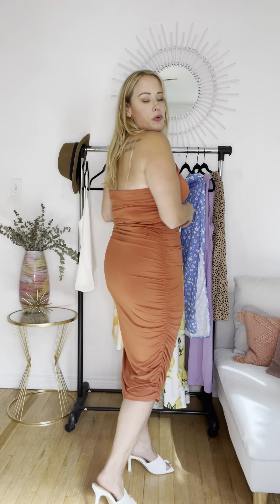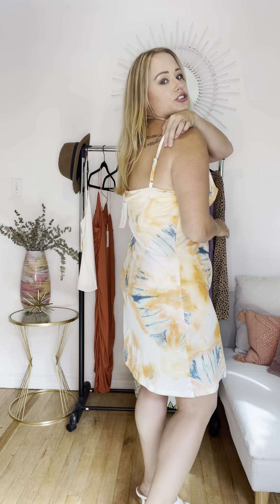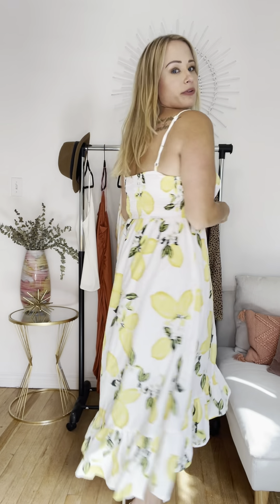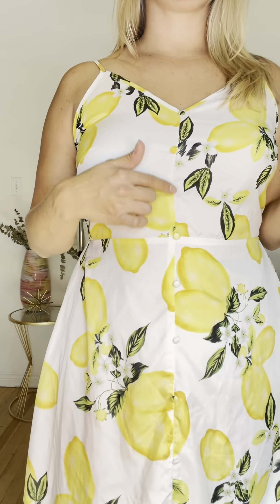BloomChic Size 12 Plus Size Clothing Review & Haul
I love working with BloomChic so much and they have some stylish plus size curvy options you need in your closet! So happy to see some of you purchasing items I have shared on my IG so I figured I would also do an honest review video of my latest haul items!

Here are the items in order linked below!